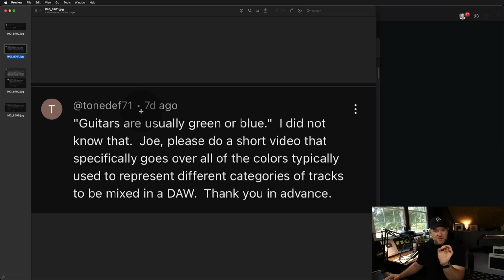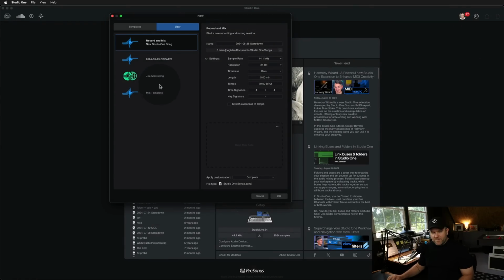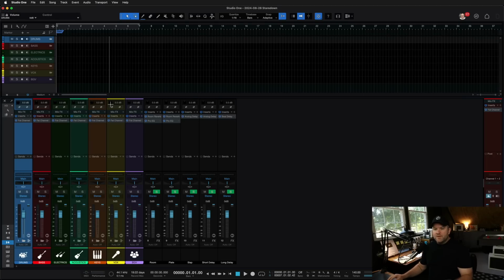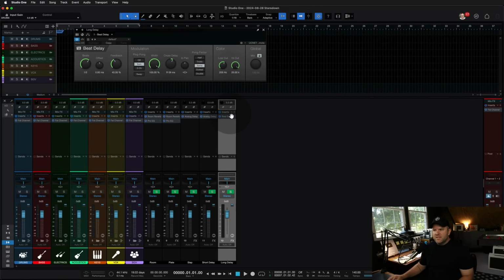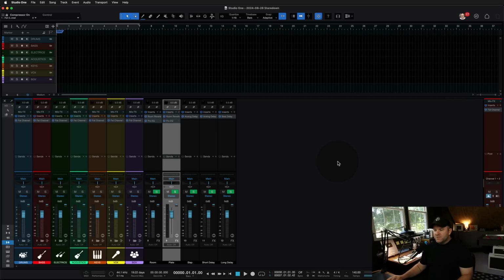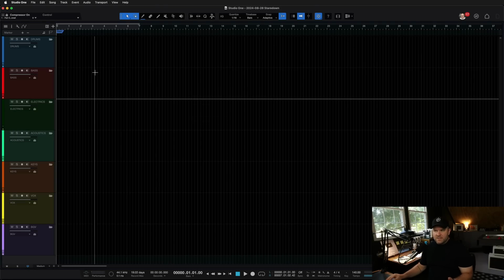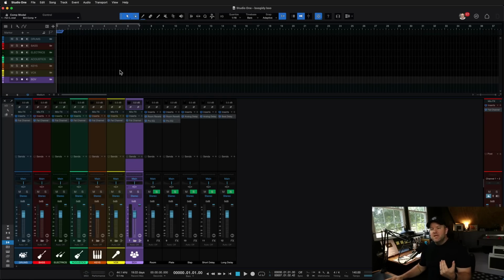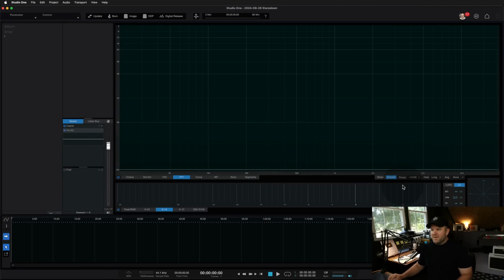Don't Make THIS Template Mistake | PreSonus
Do you use templates in your creative workflow? They can provide a consistent foundation to the early stages of your sessions.

In this Studio One Pro tutorial, PreSonus Software Specialist Joe Gilder gives suggestions on what to do and what NOT to do when using templates in Studio One Pro.